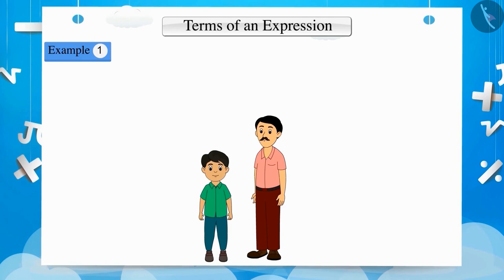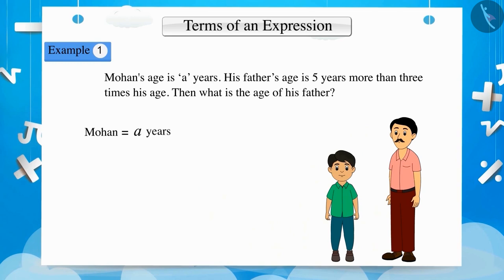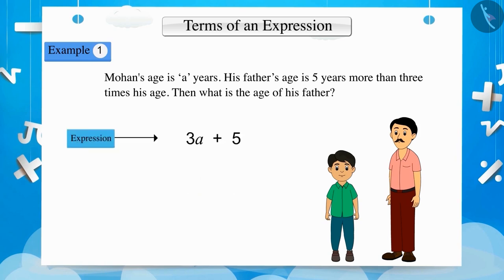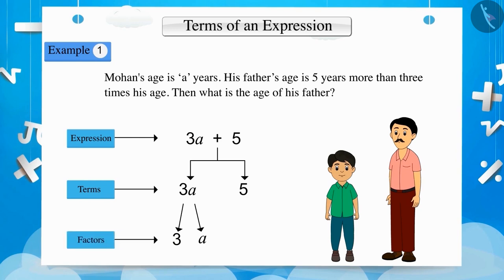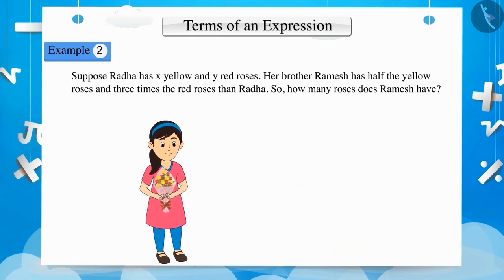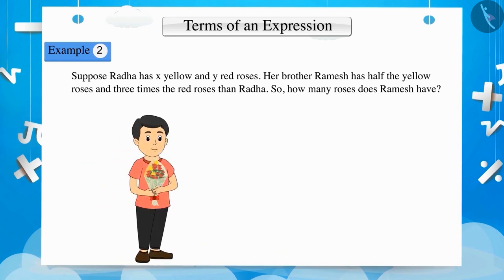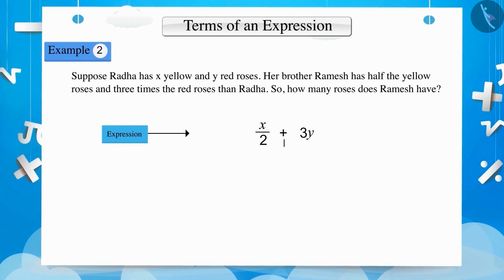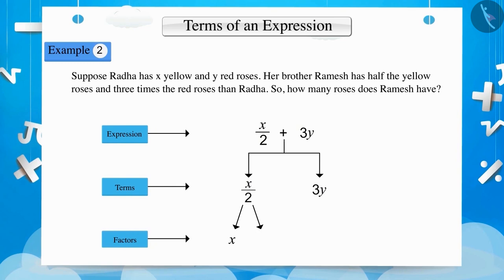Terms of an Expression | Part 2/3 | English | Class 7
Terms of an Expression | Part 2/3 | English | Class 7 | NCERT

Terms of an Expression | Algebra | Grade 7 | NCERT | Algebraic expressions

Welcome to part 2 of Terms of an Expression. In this video, we will discuss various examples of Terms of an Expression.